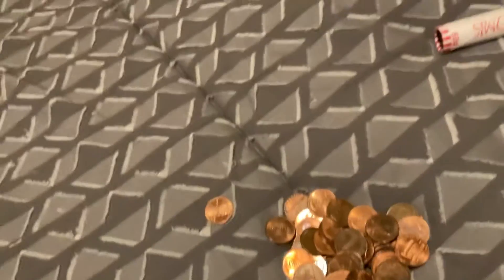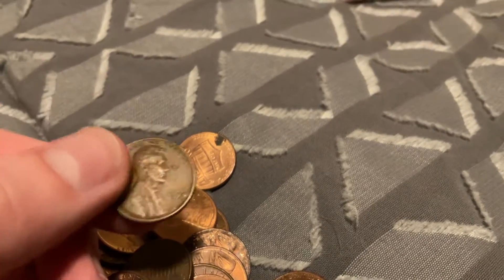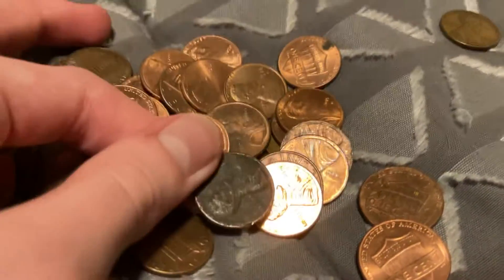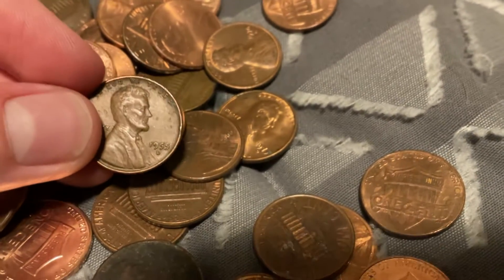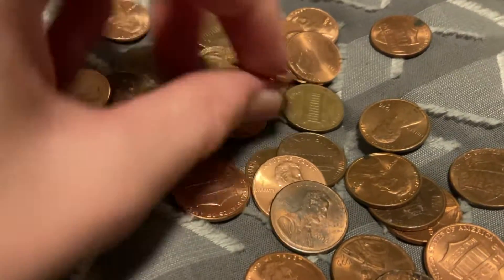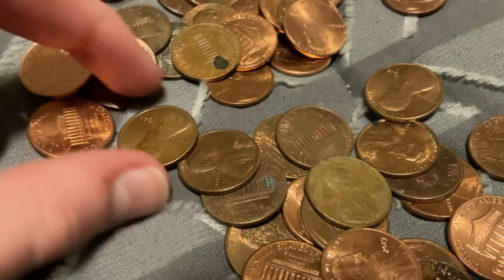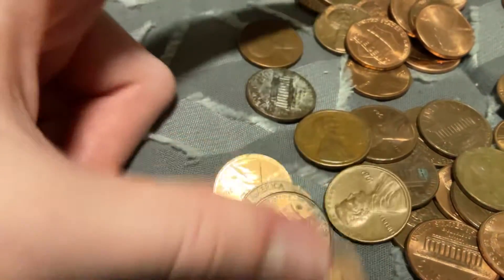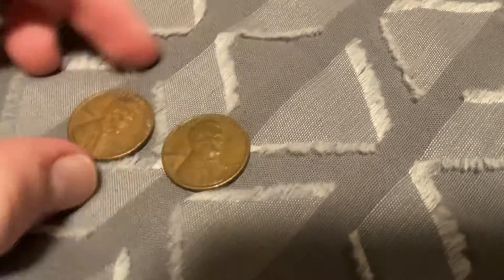Finding two Wheat pennies and one roll￼